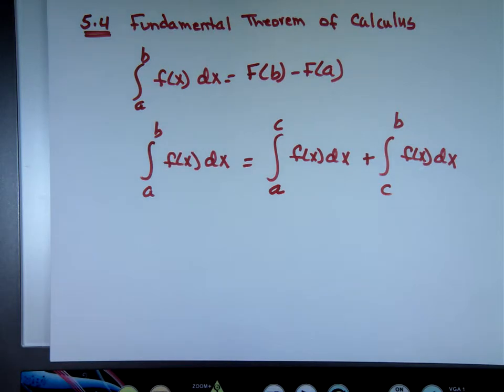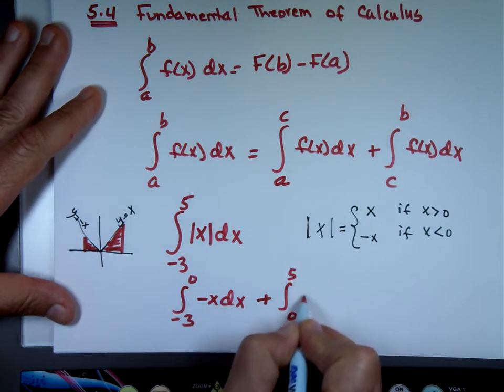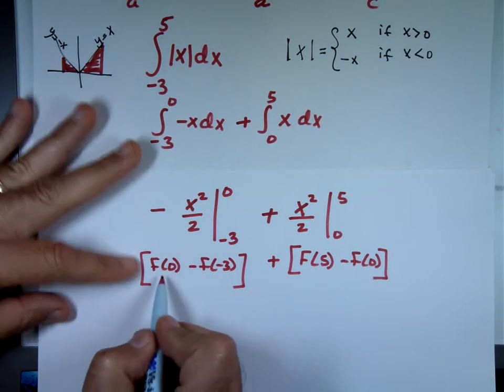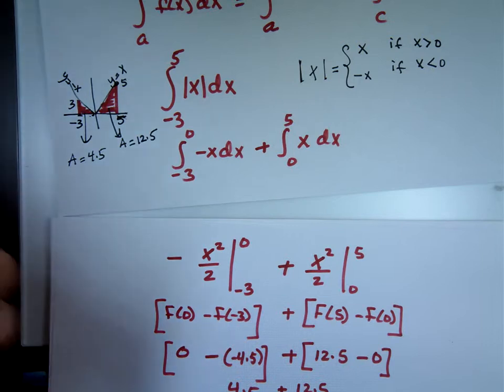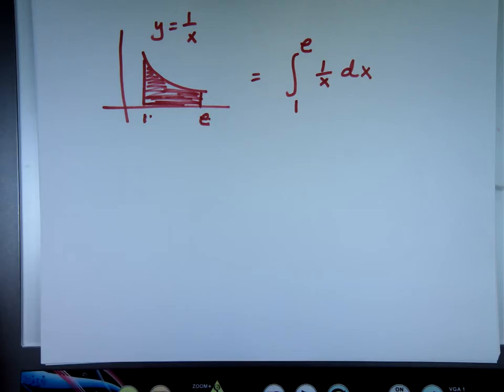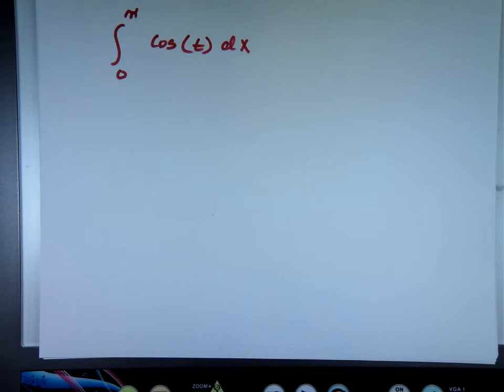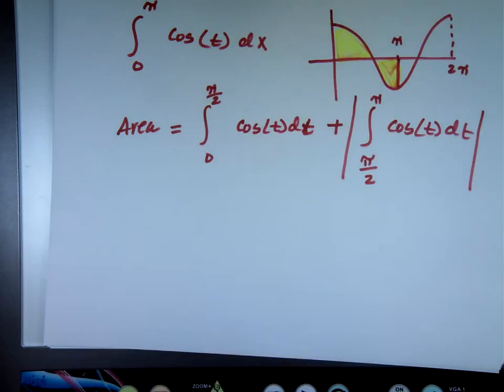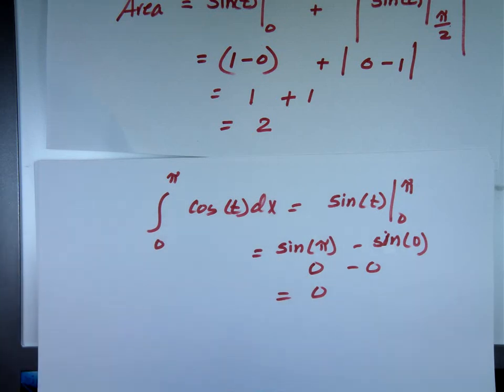Sec 5.4 - Fundamental Theorem of Calculus